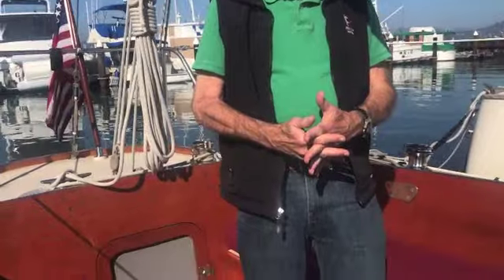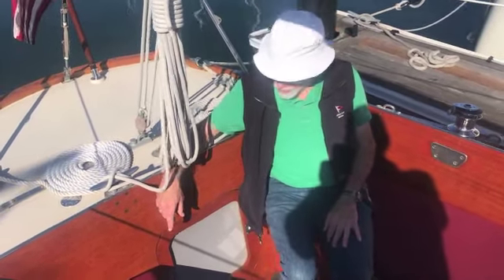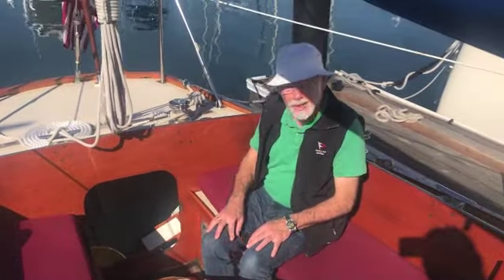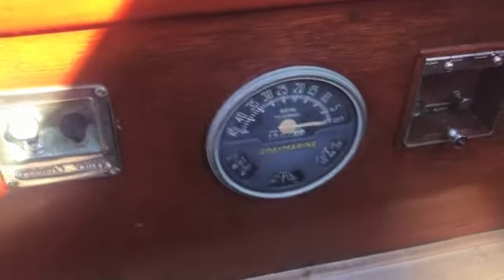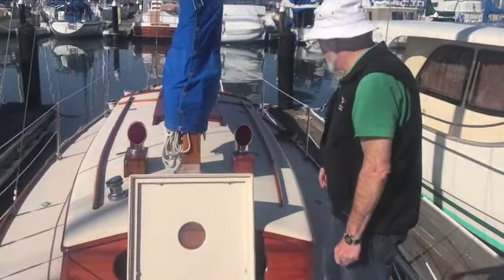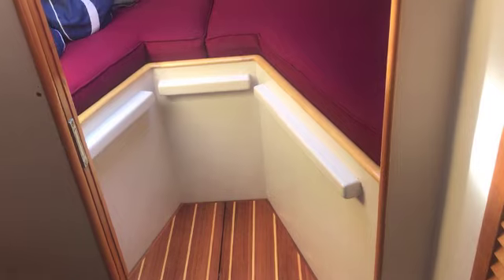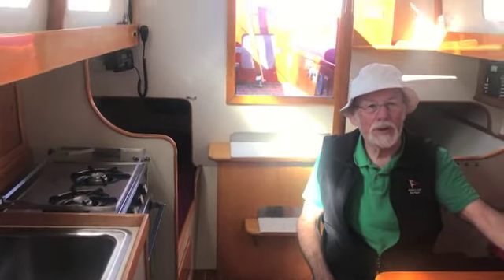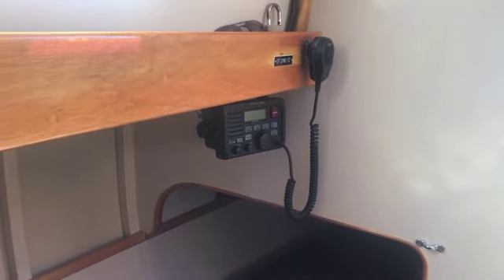PROOF OLE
Lapworth 36 OLE' John Hamilton Showing